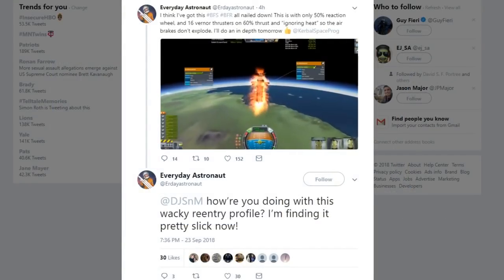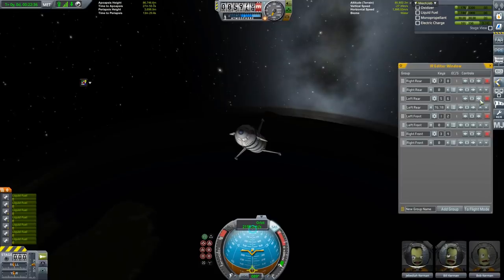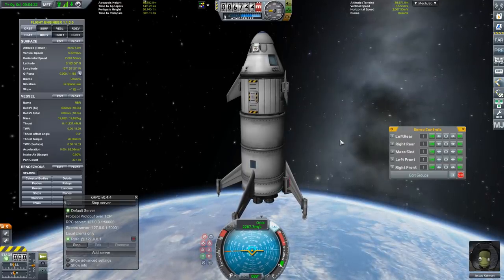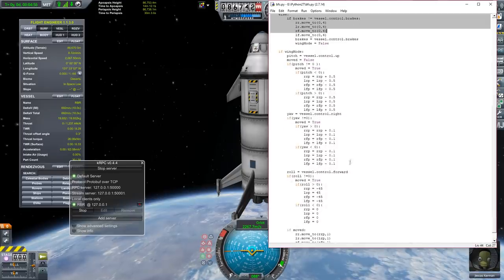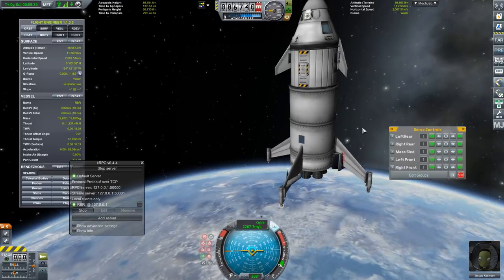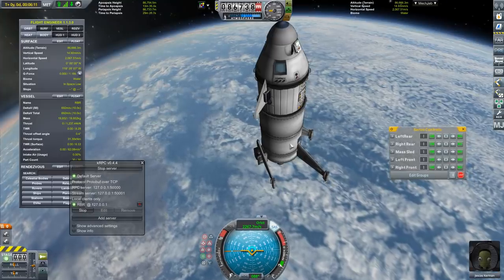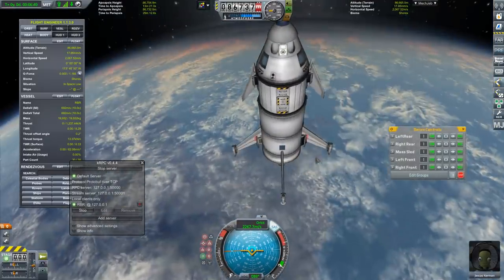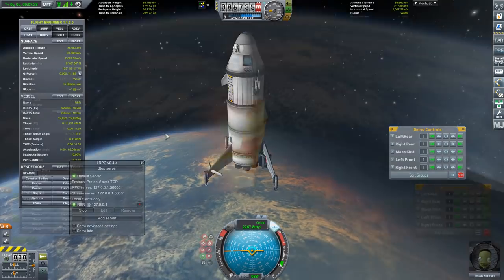Simulating The BFS Descent 'Skydive' In KSP - Fly By Wire with kRPC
I'm not the first to attempt this, but stock KSP doesn't really lend itself to the 'skydiver' descent control mechanic, at least not without adding a buttload of reaction wheels, reaction control thrusters and extra aerodynamic surfaces.
My solution - Kerbal RPC for fly by wire, intercepting my controls and translating them, along with a movable mass to adjust the center of mass.
I still can't steer it to a specific landing site yet, however to be fair the SpaceX engineers have spent a lot more time working on the problem.